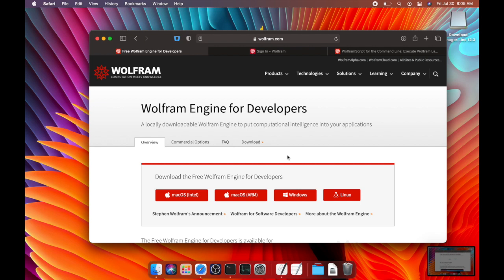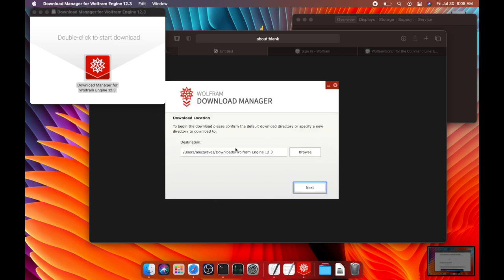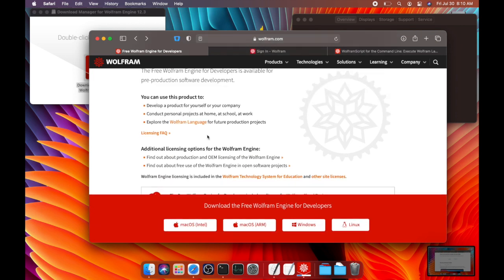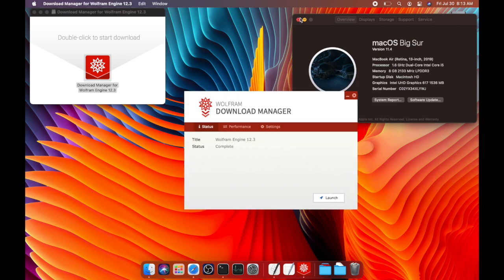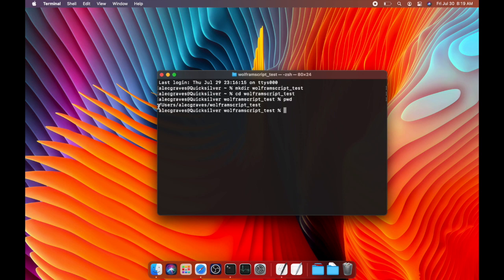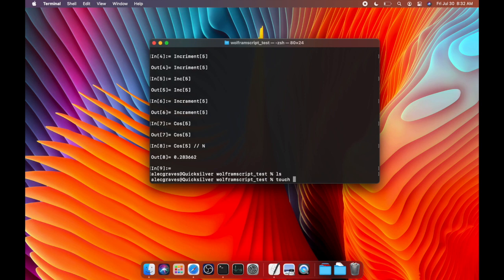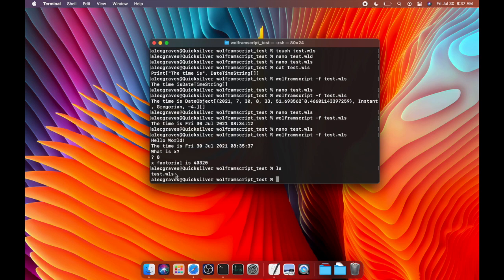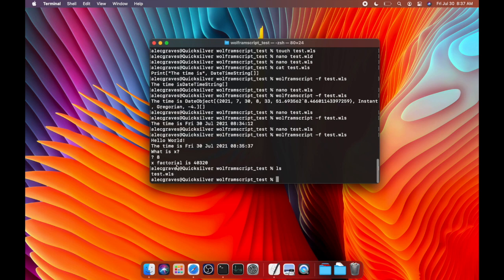How to use Wolfram Language for free on Mac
This is a tutorial on how to get started using the Wolfram Language from the command line on Mac computers.

We start by installing the (free) Wolfram Engine (the interpreter and standard library environment for the Wolfram Language), then cover basics of command-line usage and scripting with WolfLang.